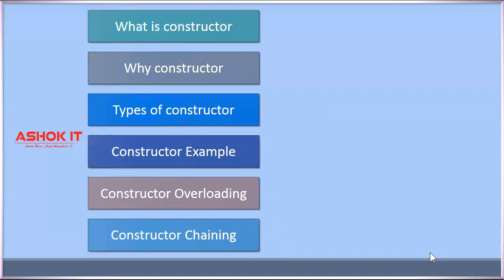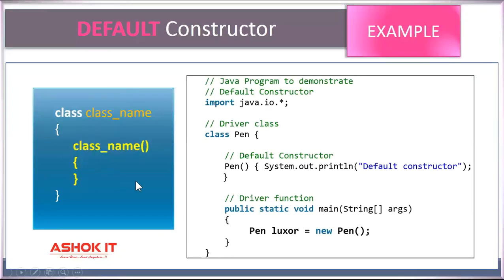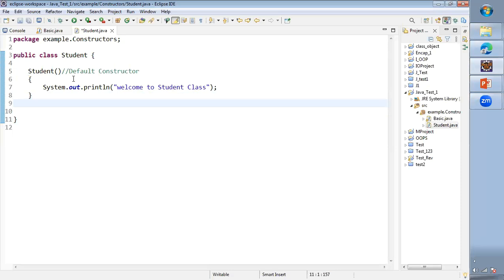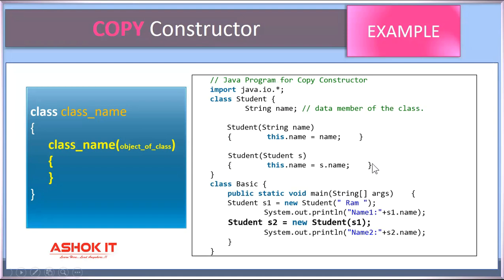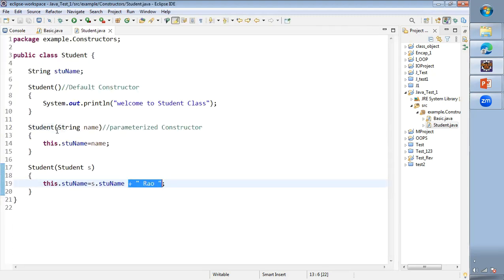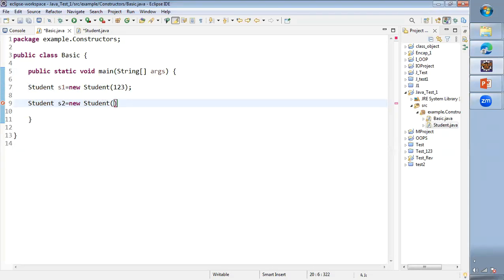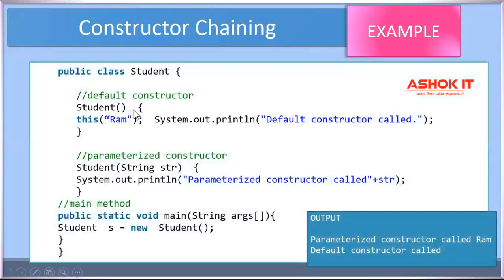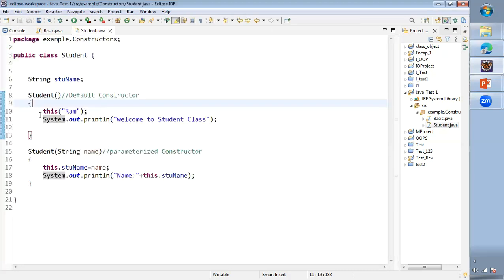Java Constructors Tutorial with Examples | Java Programming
In this video we discussed Java Constructors Topic in detail with examples.

1) What is Constructor in Java
2) Why Constructor
3) Types of Constructors in Java
4) Java Constructors Overloading
5) Constructor Chaining in Java

  🎈 Live Coding
  🎈 Real-time Environment
  🎈 Class Notes